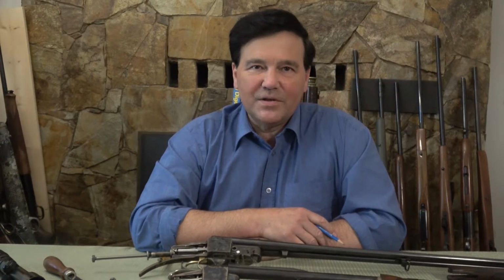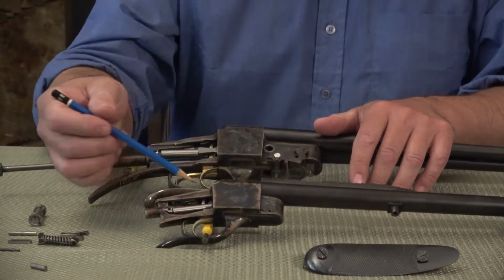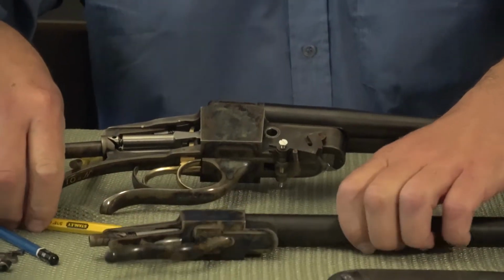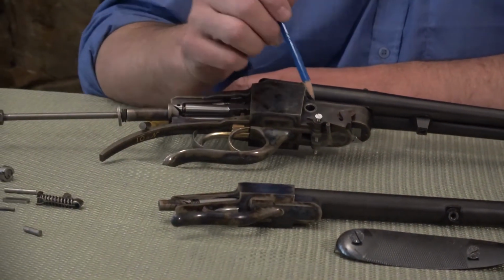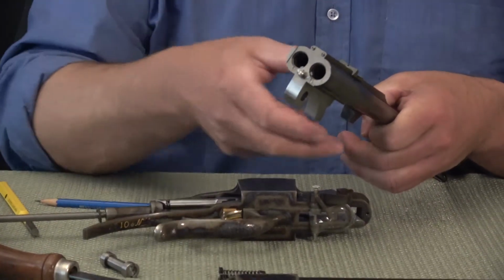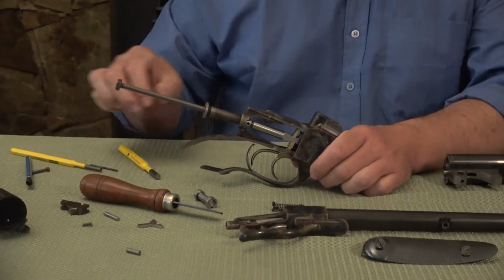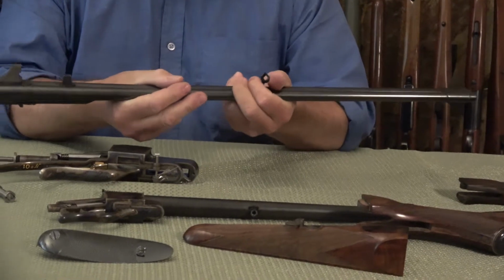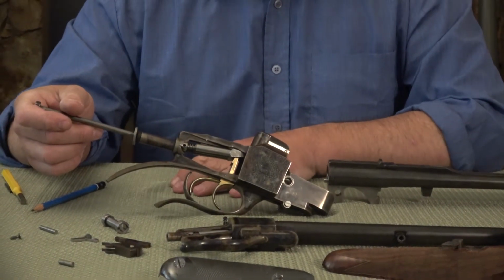Falling Block No.1 Technical Details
I've been asked how the extraction ejection system works in a falling block and a falling block double. Here are some answers.